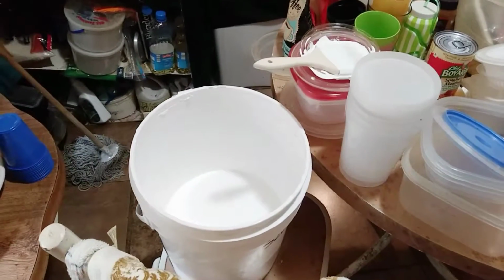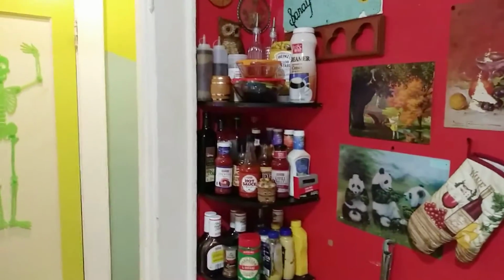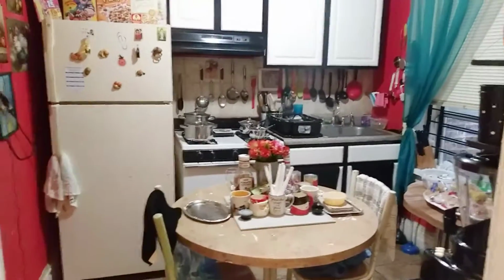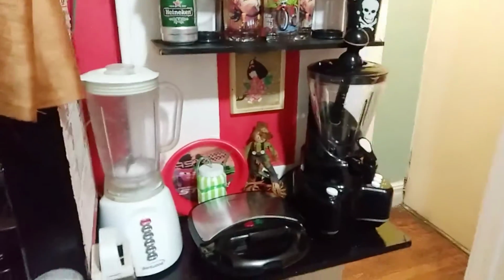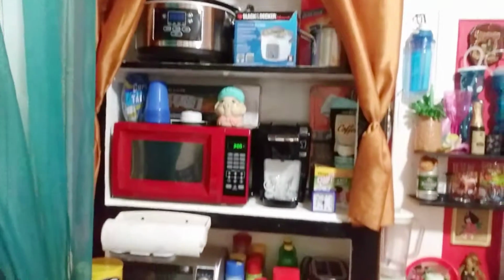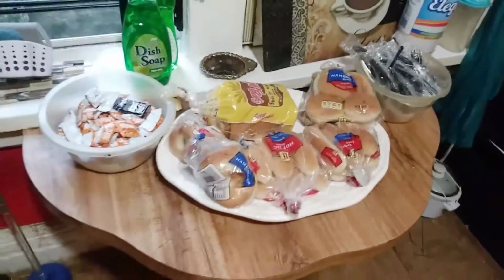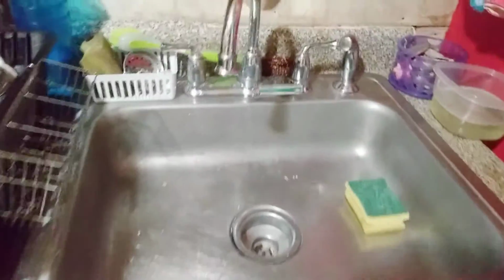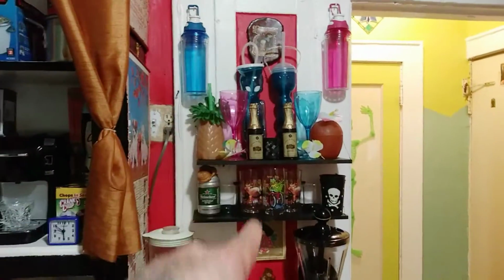Fixing, Cleaning & Painting Our Kitchen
I Took My Time To Fix Our Kitchen, I Touched Up Our Cabinets With A Fresh Coat Of Paint & Cleaned All Our Machines As Well..  👍🤗😉